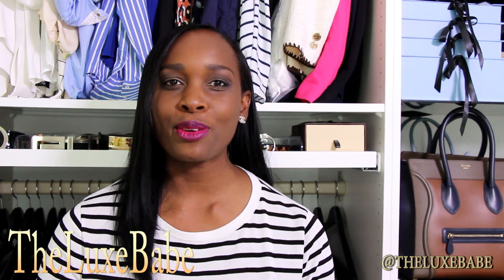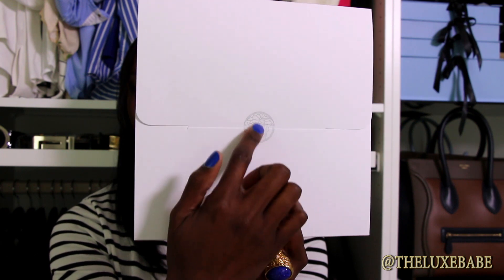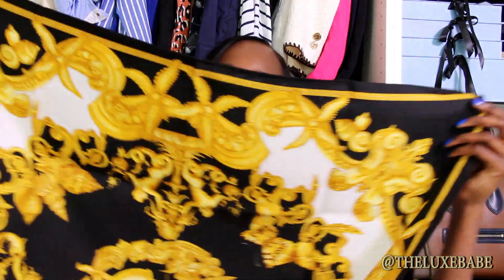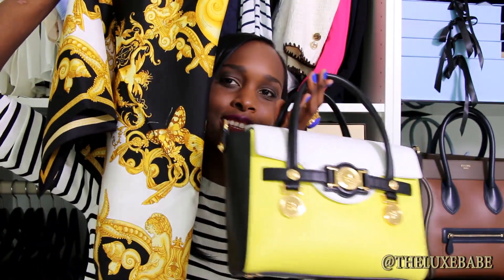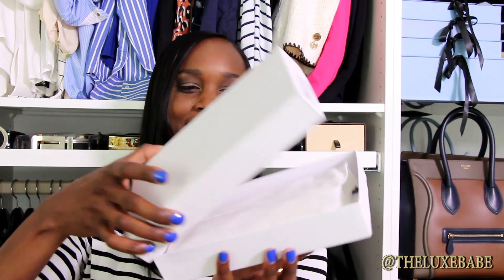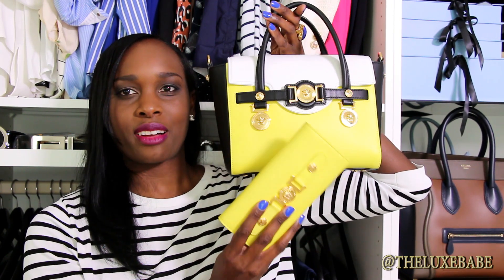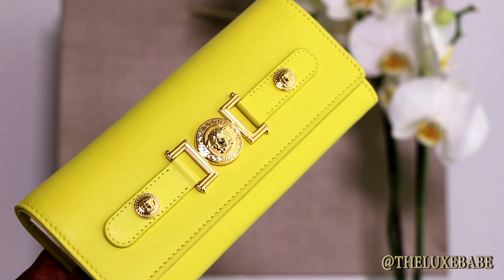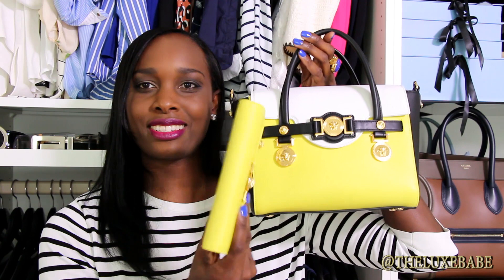Versace Unboxing ★ Versace Signature Wallet & Scarf ★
ITEMS FEATURED:
★ VERSACE SCARF
★ VERSACE SIGNATURE  WALLET
★ VERSACE SIGNATURE HANDBAG

FOTD:
- Sisley Phyto Teint Éclat Foundation 7 Moka
- Chanel Les Beiges Healthy Glow sheer Powder No. 60
- Guerlain L'Or Makeup Base
- Diorskin Star Concealer 005
- Urban Decay Eyeshadow Primer
- Sisley Phyto-Sourcils Perfect Eyebrow Pencil Brun
- CHANEL Eyeshadow Palette Charming
- Kiko Single Eyeshadow 242
- Smashbox Full Exposure Mascara
- YSL L'Eyeliner Noir Black Eyeliner
- Urban Decay Naked 1 Palette
- M.A.C Lip Pencil Nightingale
Lipstick: M.A.C Rebel (Satin)
Nail Polish: YSL 18 Bleu Majorelle

MUSIC PRODUCED BY PAUL GOLD for TheLuxeBabe.

Wishing you all a wonderful day xoxo LB